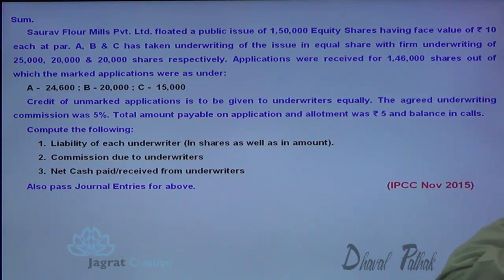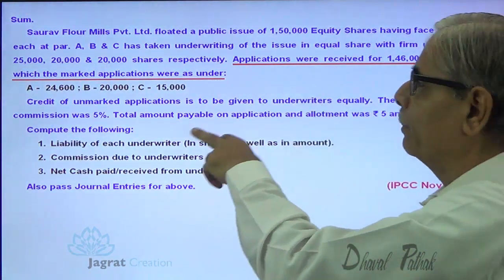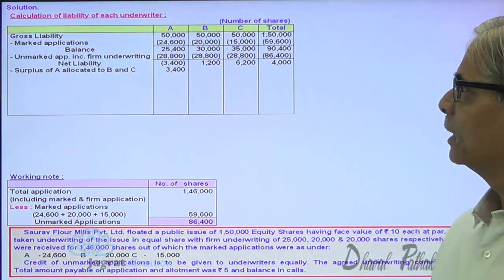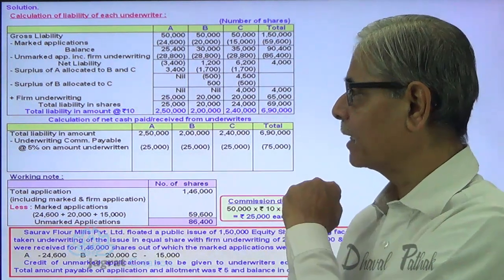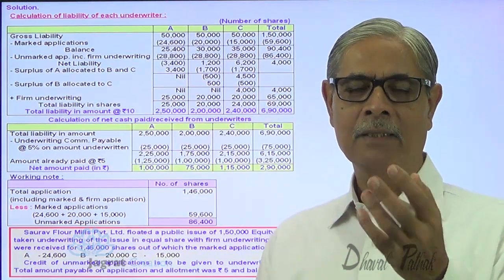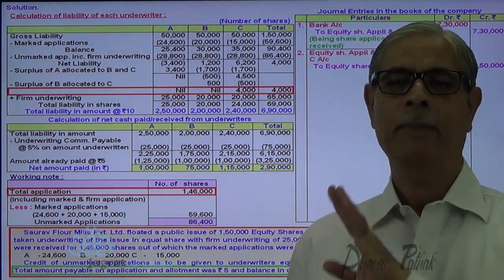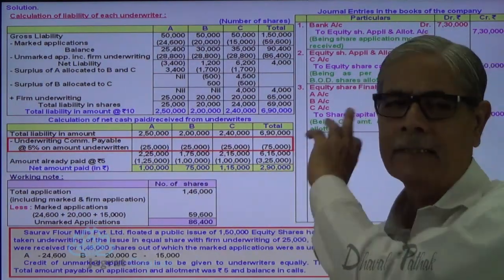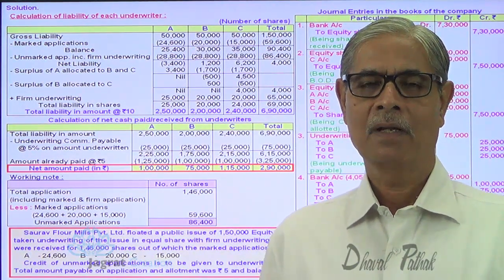Corporate Accounting,Underwriting of shares Lecture 5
Jagrat Creation Presents This Video lecture on Corporate  Accounting, Underwriting of shares and debentures, wherein  Statement showing Liability of Underwriters
 is prepared from given information. Important points covered in Lecture are 1. credit for unmarked applications be given in proportion to the shares underwritten 2. 'firm' applications treated at par with Unmarked Application. 3 Commission due to underwriters and Net Cash paid/received from underwriters is explained 4 Also Journal Entries for above are explained and recorded.
This video is useful for students reading for Underwriting of shares and debentures in ICWAI Intermediate,CA-Intermediate level,CA-IPCC,B.Com. Corporate  Accounting,
Keep in touch For Next Accountancy Videos at Jagrat Creation for Corporate  Accounting, Underwriting of shares and debentures